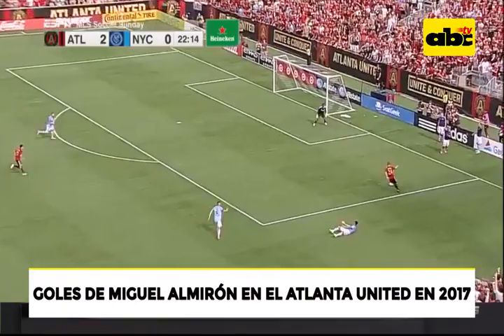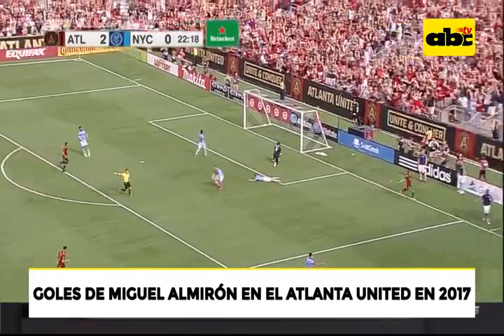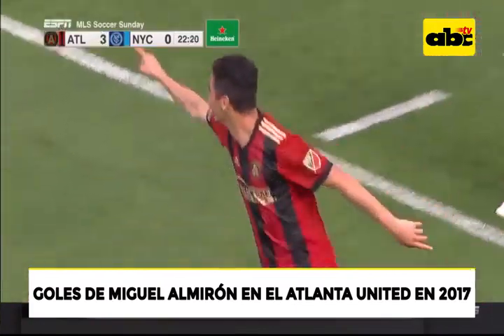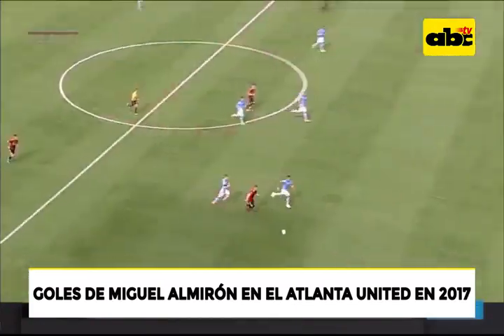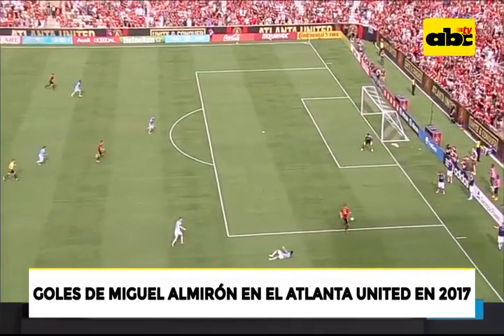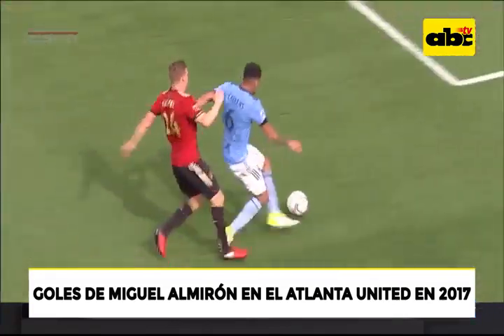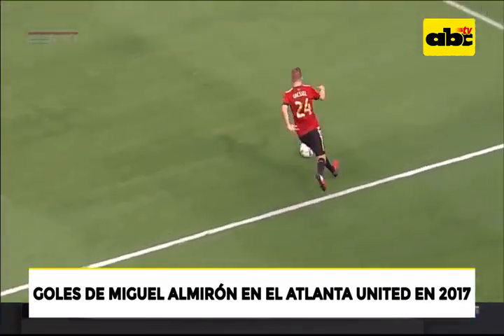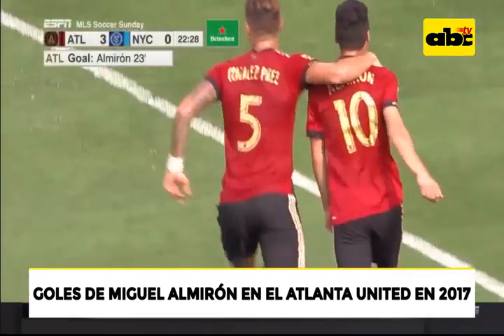Los goles de Miguel Almirón en el Atlanta United de la Major League Soccer